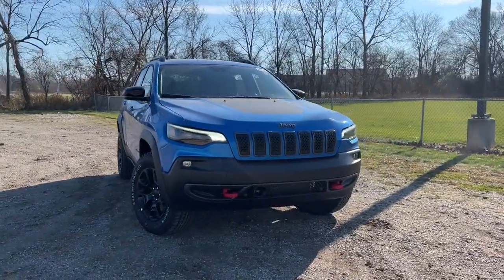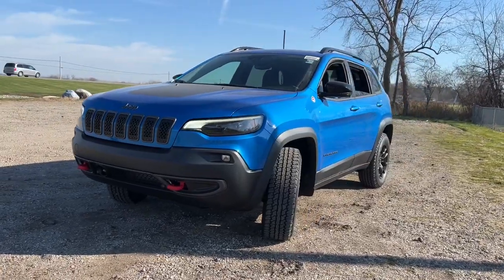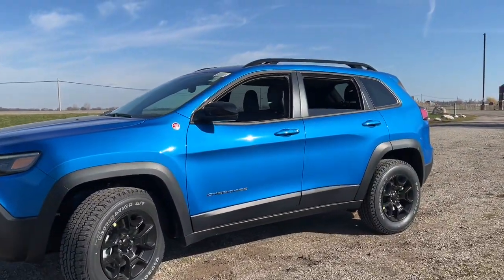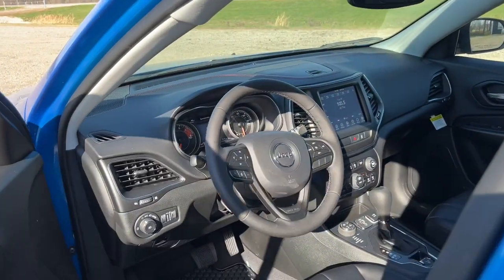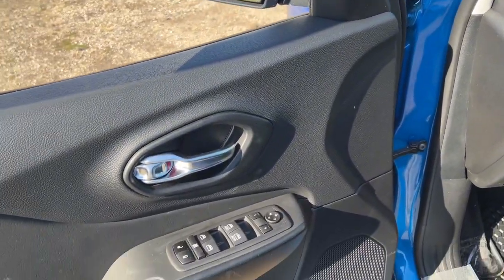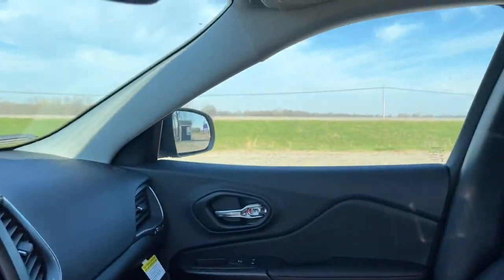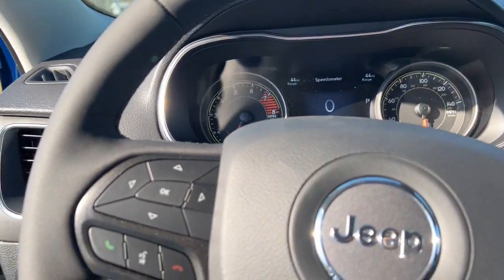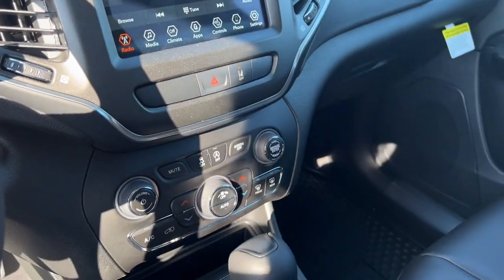2022 Jeep Cherokee Durand, Swartz Creek, Flushing Flint Owosso DD4840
Hydro Blue Pearlcoat New 2022 Jeep Cherokee Trailhawk available in 902 N. Saginaw Street, Durand, Michigan at Randy Wise CDJR Durand. Servicing the Durand, Swartz Creek,  Owosso, Flint, Flushing, MI area.

Cherokee Trailhawk
2022 Jeep Cherokee Trailhawk - Stock#: DD4840

Hydro Blue Pearlcoat 2022 Jeep Cherokee Trailhawkbrbr4WD 9-Speed 948TE Automatic 3.2L V6brbr3.517 Final Drive Ratio 4G LTE Wi-Fi Hot Spot 4-Wheel Disc Brakes 6 Speakers 7 & 4 Pin Wiring Harness 8.4 Touchscreen Display ABS brakes Air Conditioning Alloy wheels AM/FM radio: SiriusXM Anti-whiplash front head restraints Apple CarPlay Apple CarPlay/Android Auto Automatic temperature control Brake assist Class III Receiver Hitch Delay-off headlights Driver door bin Driver vanity mirror Dual front impact airbags Dual front side impact airbags Electronic Stability Control For Details Visit DriveUconnect.com For More Info Call Four wheel independent suspension Front anti-roll bar Front Bucket Seats Front Center Armrest Front dual zone A/C Front fog lights Front reading lights Fully automatic headlights Google Android Auto GPS Antenna Input Heated front seats Heated steering wheel Illuminated entry K-Black Door Trim Panel Appliques K-Black Interior Accents Knee airbag Leather Shift Knob Low tire pressure warning Occupant sensing airbag Outside temperature display Overhead airbag Overhead console Panic alarm ParkView Rear Back-Up Camera Passenger door bin Passenger vanity mirror Power driver seat Power steering Power windows Quick Order Package 27E Radio data system Radio: Uconnect 4 w/8.4 Display Rain sensing wipers Rear anti-roll bar Rear reading lights Rear seat center armrest Rear side impact airbag Rear window defroster Rear window wiper Remote keyless entry SiriusXM Radio Service SiriusXM Satellite Radio Speed control Speed-sensing steering Split folding rear seat Steering wheel mounted audio controls Traction control Trailer Tow Group Trailer Tow Wiring Harness Variably intermittent wipers Wheels: 17 x 7.5 Black Painted Aluminum Wheels: 17 x 7.5 Painted Diamond Cut Aluminum.